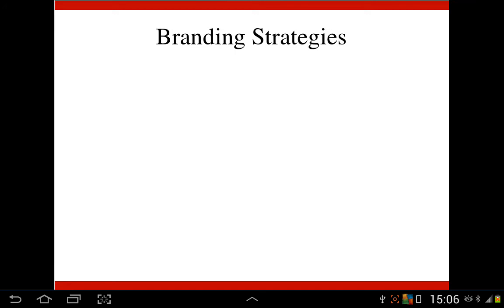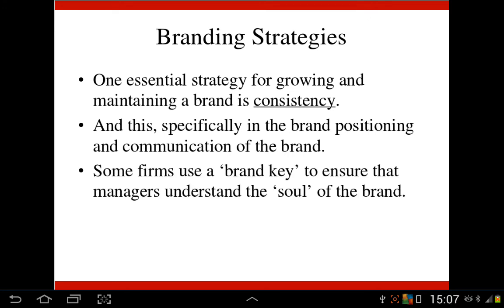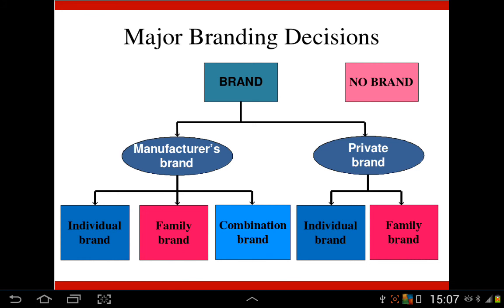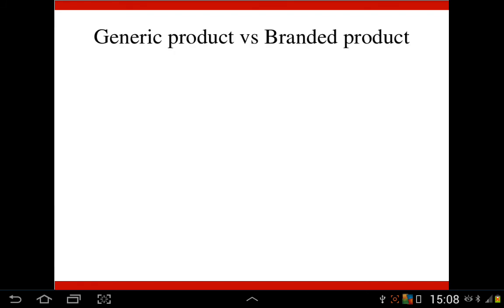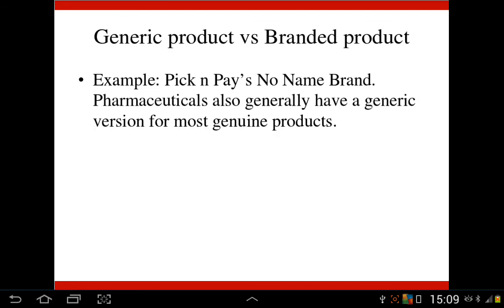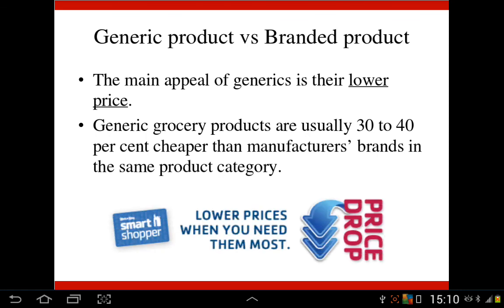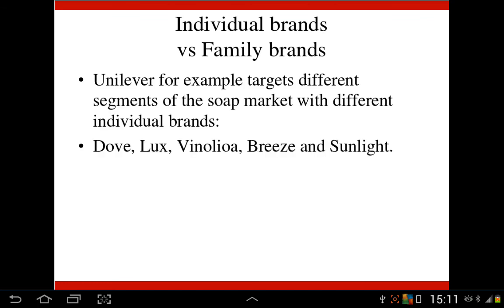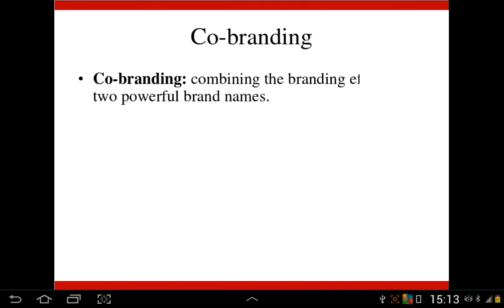Marketing 1: Ch 8.3.4 - Branding Decisions